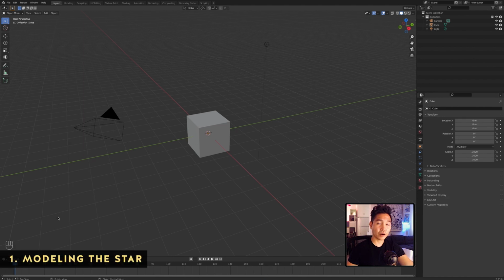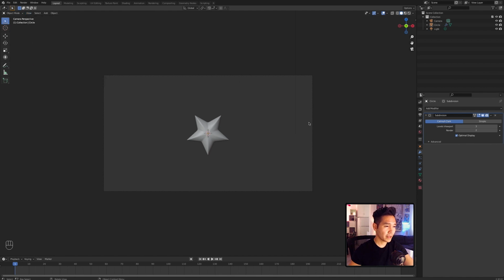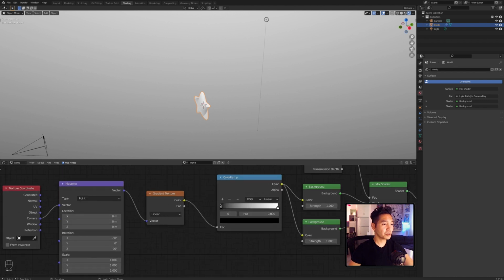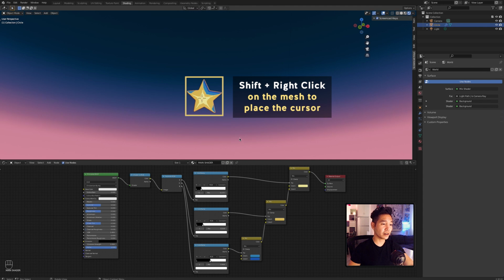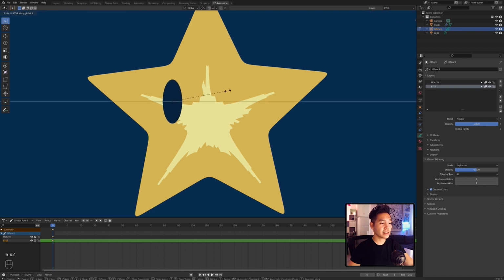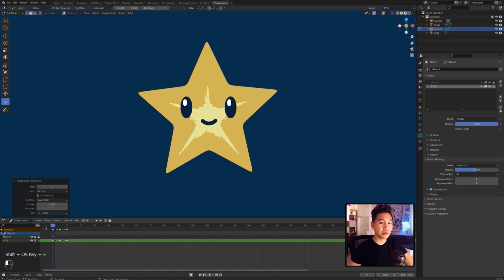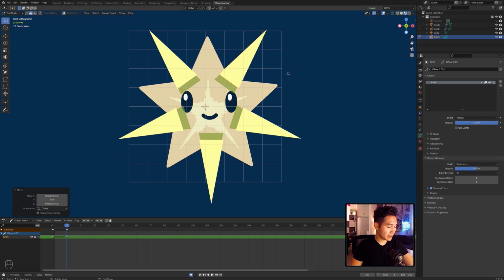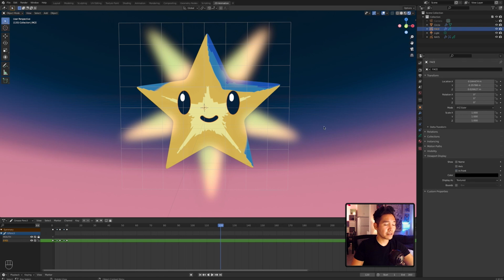Blender 2.9 Grease Pencil & Geometry Nodes Beginner Tutorial - Simple 2D3D Animated Scene - Part 1/2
Hey Everyone, it’s been a while! Decided to create another 2 part tutorial series. This is a bit shorter/simpler than the first one I created and I tried to incorporate other techniques here like geometry nodes. This is based off a few design elements I created in some previous videos. In this tutorial, I walk through the creation of this entire star scene. It’s a bit quicker, but I hope it’s something accessible to everyone of all skill levels!

Again, I’m still learning Blender and there’s always awesome updates, but if there’s something I’ve missed or there’s a more efficient way to do something, feel free to mention it in the comments. Hope you guys enjoy!

The tutorial is divided into 2 parts, with this being part 1. The outline is listed below:

◈ OUTLINE ◈
— Part 1 —
❚ Overview
❚ Step #1: Modeling the Star
❚ Step #2: Setting Up the Camera
❚ Step #3: Shading the Background
❚ Step #4: Shading the Star
❚ Step #5: Drawing the Face with Grease Pencil
❚ Step #6: Drawing the Rays with Grease Pencil
❚ Step #7: Star Effects & Adjustments

— Part 2—
❚ Step #8: Star Particles with Geometry Nodes
❚ Step #9: Parenting, Animating the Star, & Adjustments
❚ Step #10: Background Starfield
❚ Step #11: Camera & Compositing
❚ Step #12: Exporting

◈ TIMESTAMPS ◈
0:00 - Intro
0:43 - Overview
1:19 - Step #1: Modeling the Star
3:21 - Step #2: Setting Up the Camera
4:20 - Step #3: Shading the Background
6:47 - Step #4: Shading the Star
8:28 - Step #5: Drawing the Face with Grease Pencil
13:48 - Step #6: Drawing the Rays with Grease Pencil
16:36 - Step #7: Star Effects & Adjustments

◈ MUSIC ◈
“Easy Saturday” by Bad Snacks